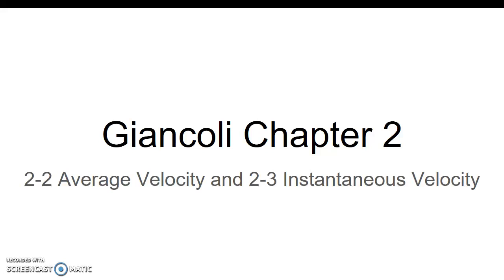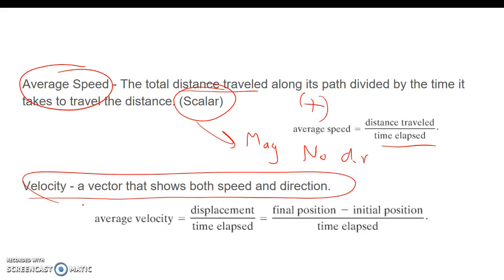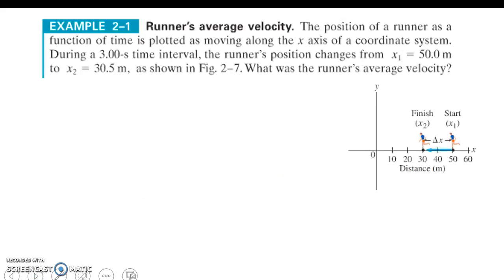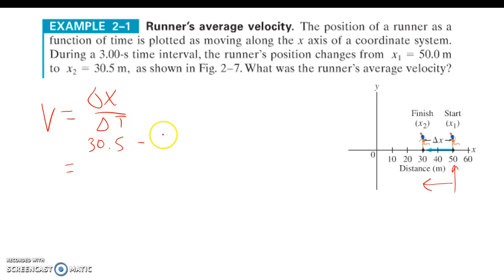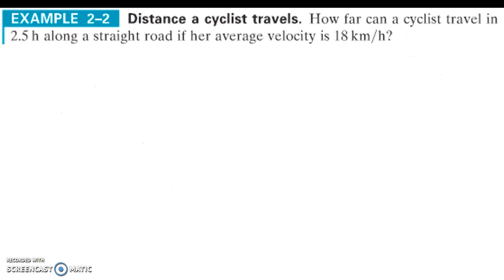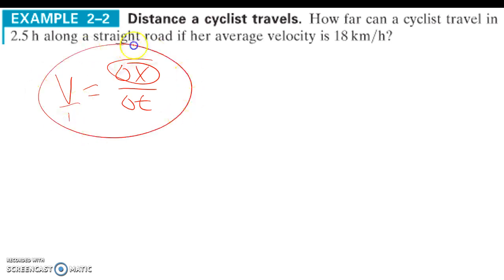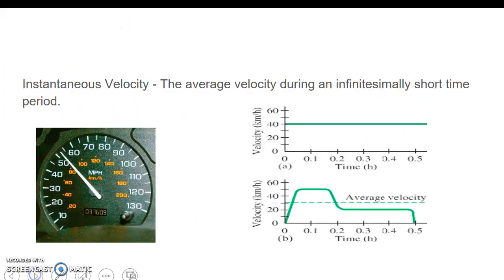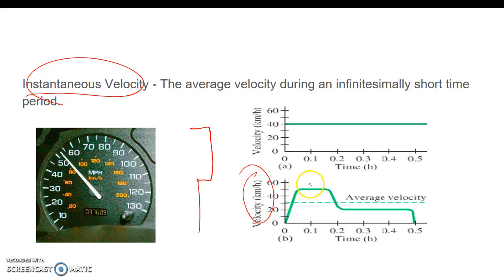2-2 Average Velocity and 2-3 Instantaneous Velocity